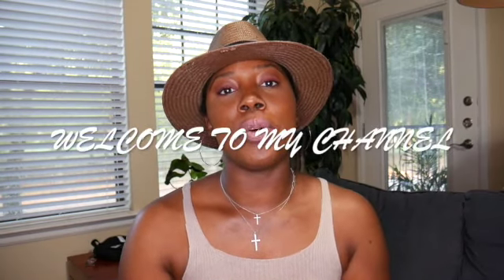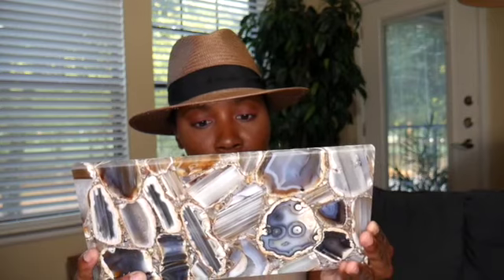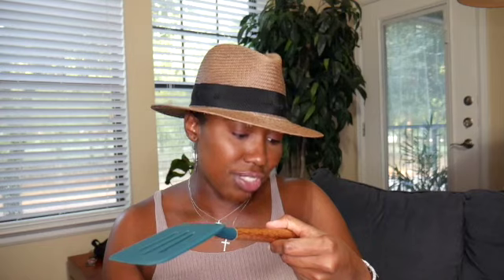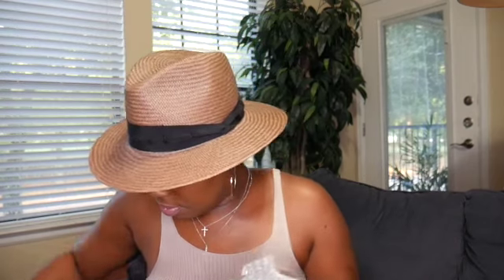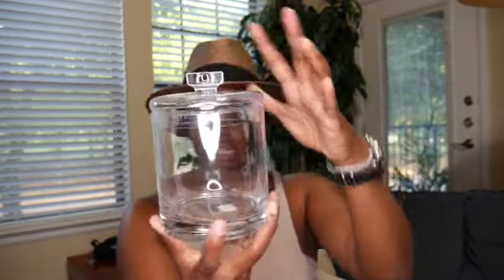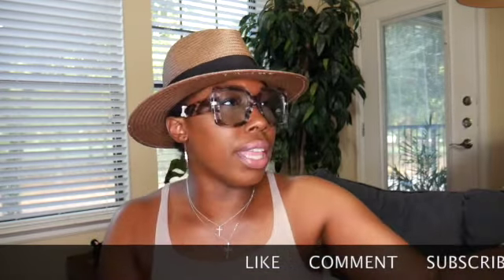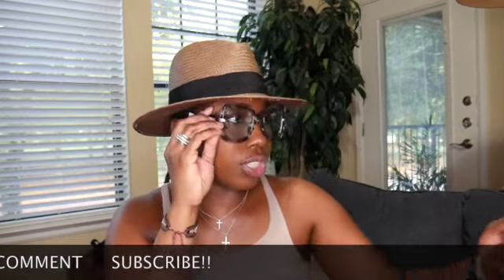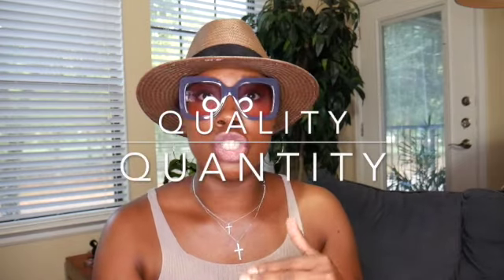CRATE&BARREL + FREE PEOPLE MINI HAUL I I GOT SOME NEW SUNNIES!!! I KOMPLETELY KRYS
Hello and Welcome!!! I hope you enjoyed todays mini haul video. Stay BLESSED!!

XOXO

Krystal

La Piazza Sunglasses in the color Rose Gold (more like Pink to me :-) )